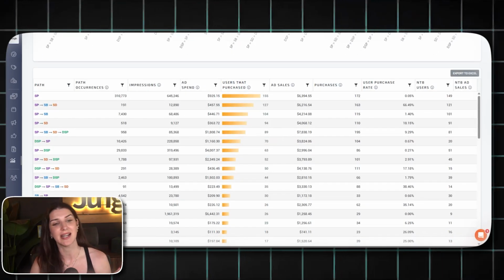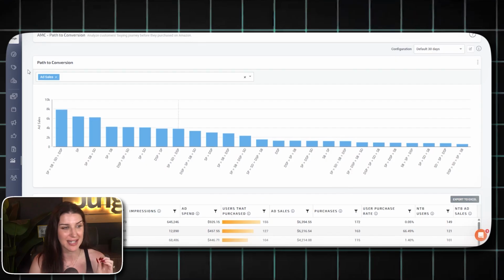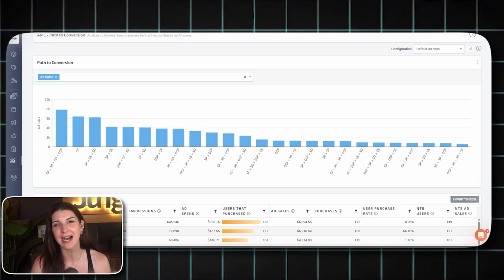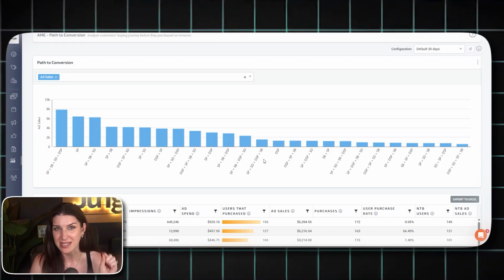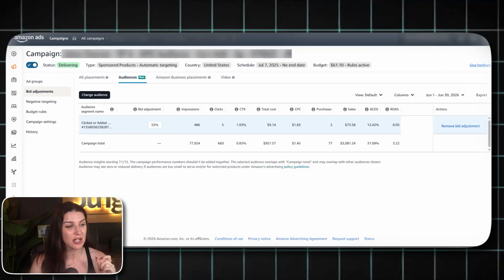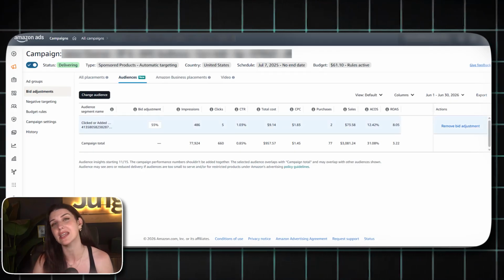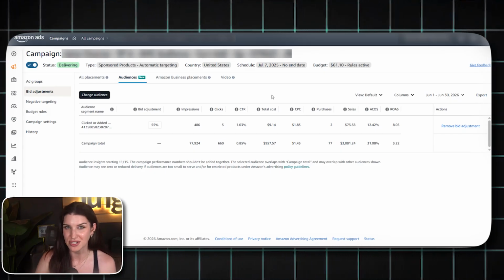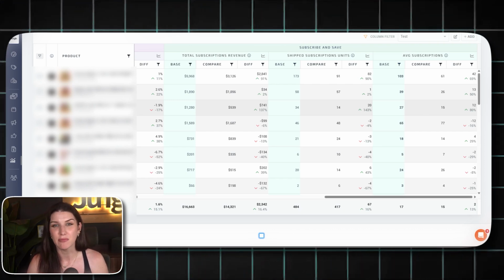The Exact Amazon Marketing Cloud Strategy That Added $60k/mo in Revenue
In this video, I walk you through the exact Amazon Marketing Cloud strategy we used to grow one of our clients from 140k months to 200k months by unlocking hidden AMC data and turning it into hyper-profitable audiences for Amazon ads.

I show you step by step how to use the AMC path to purchase report to understand the real shopper journey across sponsored products, sponsored brands, sponsored display, and DSP so you stop turning off campaigns that are secretly assisting your sales and start scaling your full-funnel Amazon PPC strategy.

You’ll see how to use the AMC custom audience gateway to isolate high-intent shoppers who added to cart but didn’t buy in the last 14 days, then retarget them with hyper-targeted remarketing campaigns in Campaign Manager and DSP to plug your leaky bucket and improve ACOS and ROAS.

I also break down how we used AMC-powered custom audiences to more than double subscribe and save revenue in one month, and why combining Amazon Marketing Cloud with DSP, clean-room level data, and smart audience building gives you an unfair advantage in scaling profitable Amazon PPC campaigns in 2026 and beyond.

I’m Elizabeth, an Amazon growth strategist who turns complex PPC data into profitable business outcomes.
I help Amazon brand owners and managers scale past their growth plateaus using smart, business-focused Amazon PPC strategies, without sacrificing their margins or cash flow.